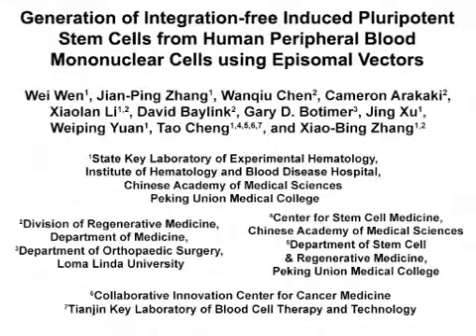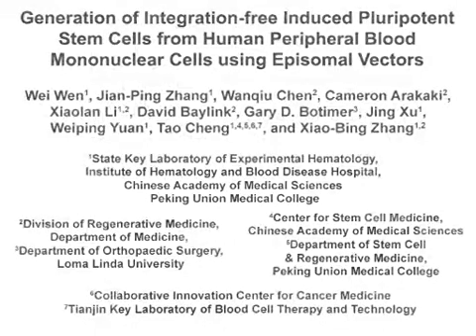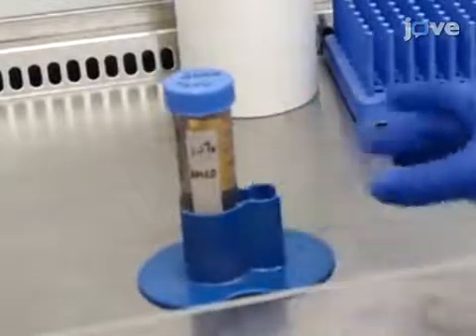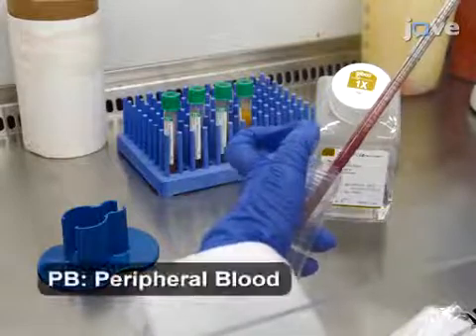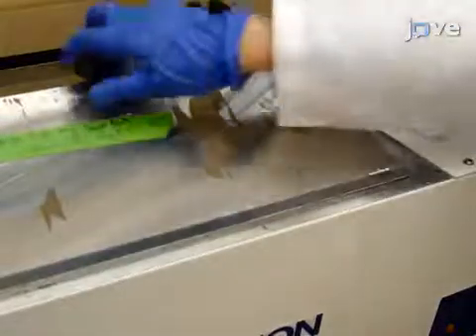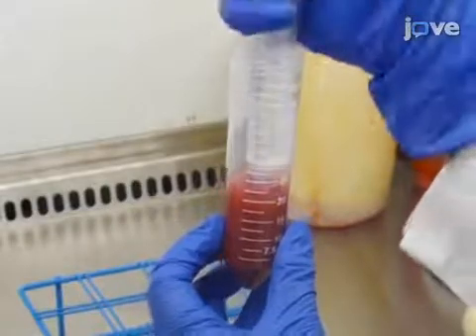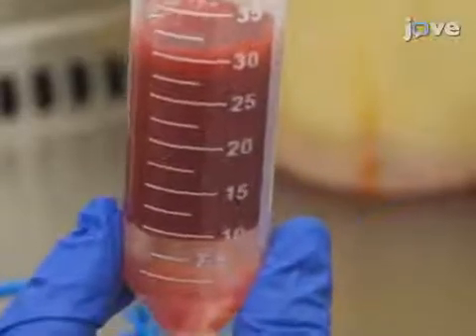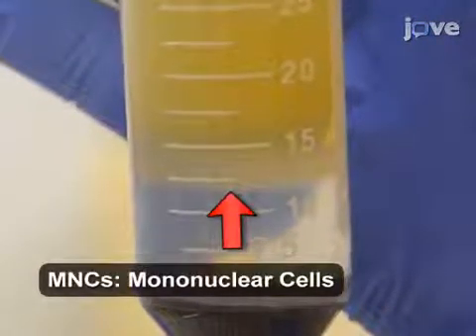Integration-free iPSCs from PBMCs Using Episomal Vectors | Protocol Preview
Generation of Integration-free Induced Pluripotent Stem Cells from Human Peripheral Blood Mononuclear Cells Using Episomal Vectors -  a 2 minute Preview of the Experimental Protocol

Wei Wen, Jian-Ping Zhang, Wanqiu Chen, Cameron Arakaki, Xiaolan Li, David Baylink, Gary D. Botimer, Jing Xu, Weiping Yuan, Tao Cheng, Xiao-Bing Zhang
Chinese Academy of Medical Sciences and Peking Union Medical College, State Key Laboratory of Experimental Hematology, Institute of Hematology and Blood Disease Hospital; Loma Linda University, Division of Regenerative Medicine, Department of Medicine; Loma Linda University, Department of Orthopaedic Surgery; Chinese Academy of Medical Sciences, Center for Stem Cell Medicine; Peking Union Medical College, Department of Stem Cell & Regenerative Medicine; Collaborative Innovation Center for Cancer Medicine,; Tianjin Key Laboratory of Blood Cell Therapy and Technology,;

This protocol describes a detailed method for efficient generation of integration-free iPSCs from human adult peripheral blood cells. With the use of four oriP/EBNA-based episomal vectors to express the reprogramming factors, KLF4, MYC, BCL-XL, or OCT4 and SOX2, thousands of iPSC colonies can be obtained from 1 mL of peripheral blood.